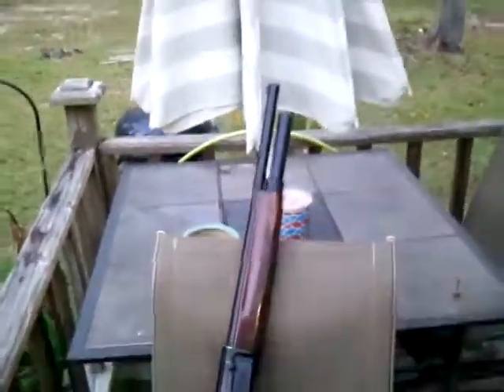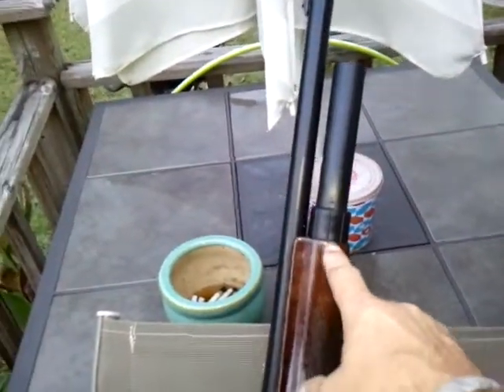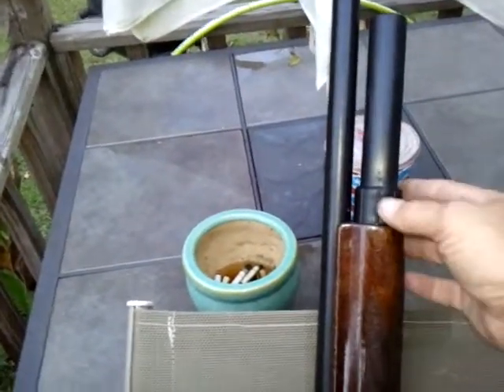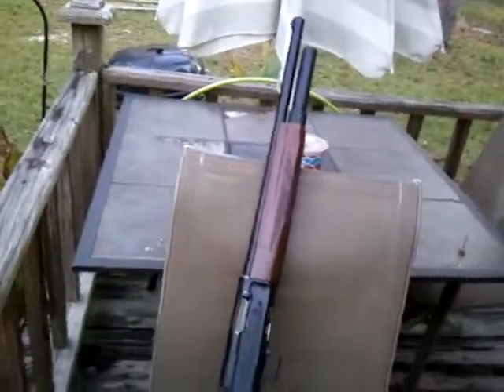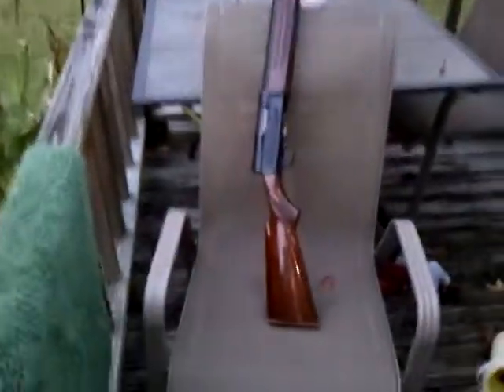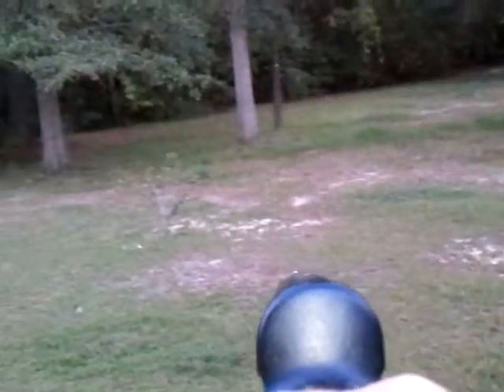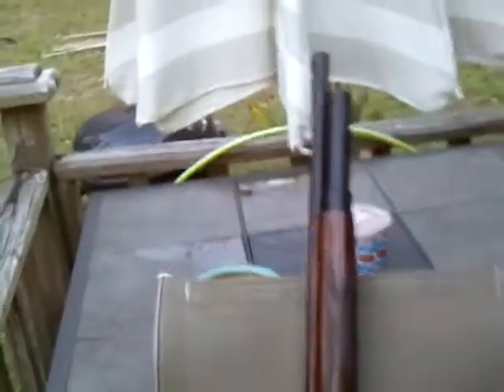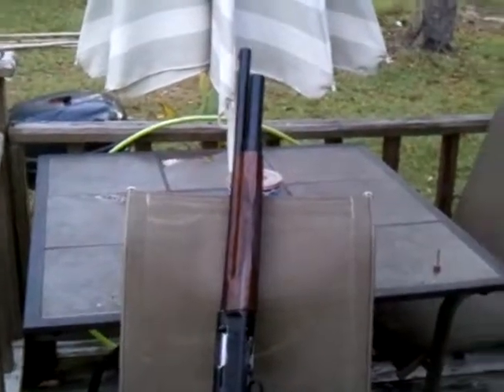Remington 11 Savage 745 12ga police modification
Short video of install of Extended mag tube for 870 on a Remington 11/Savage 745 12 gauge.